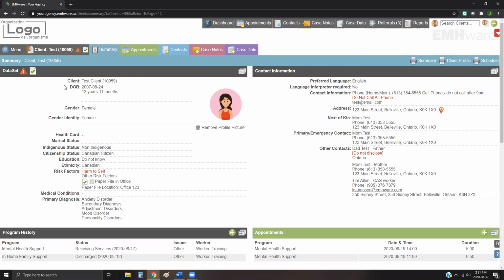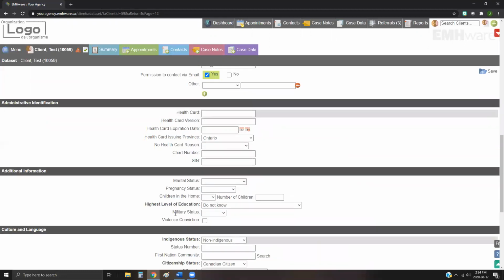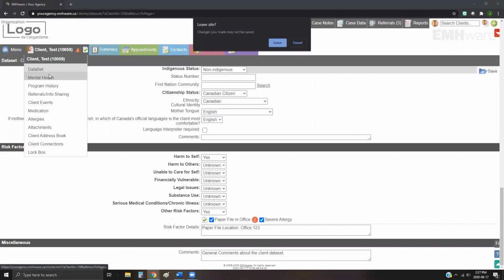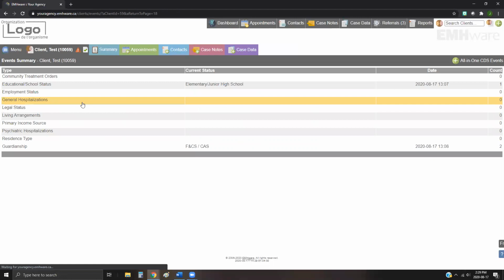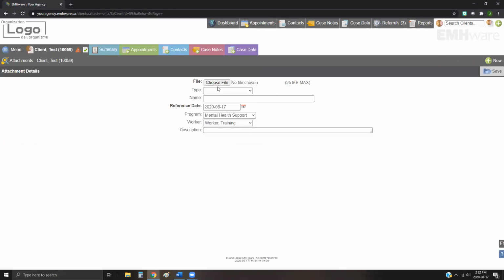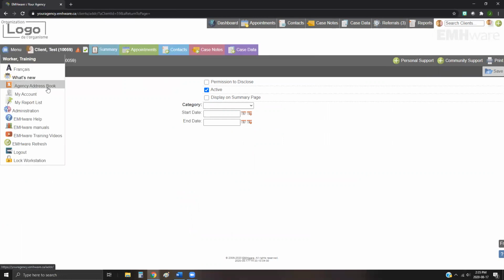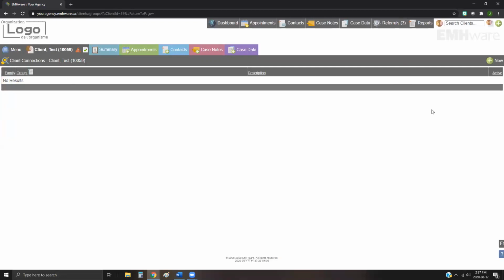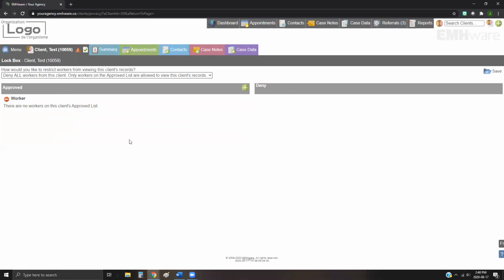Training Video #6 Client Menu